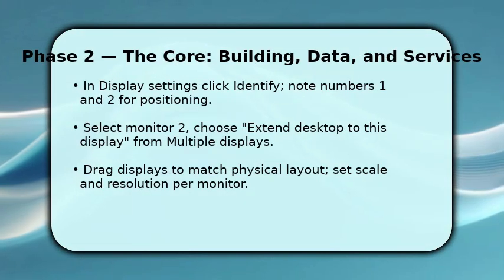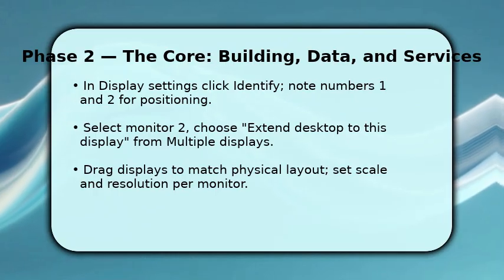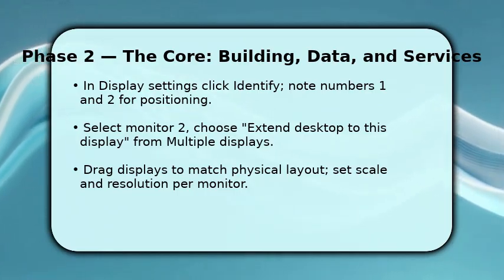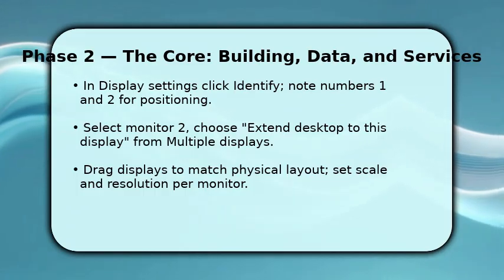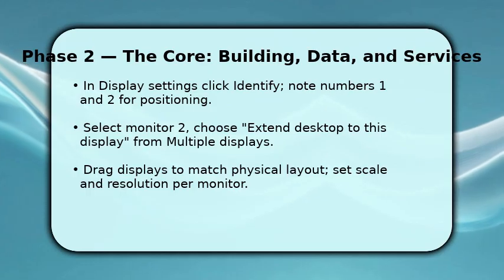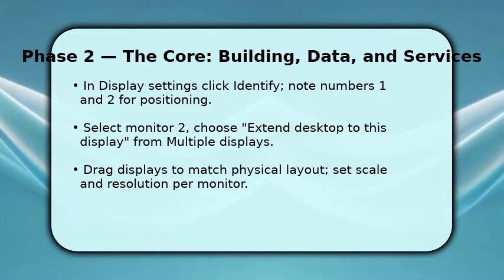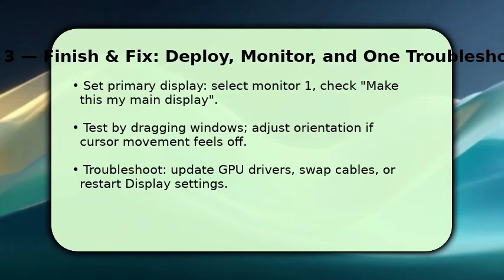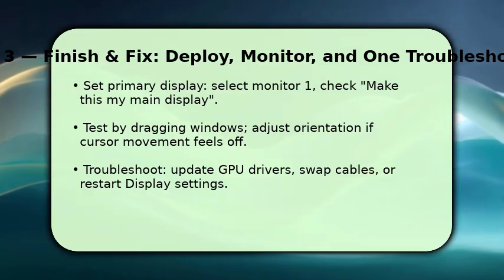How to Use Extend Screen Windows 10 (easy Method)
How to Use Extend Screen Windows 10 (easy Method) | 🔒 Surfshark VPN Deal — Stay private and secure. $1.99/mo + 3 Months Free ▸

Discover the simple steps to maximize your screen space on Windows 1thyne with our easy guide. Learn how extending windows can enhance productivity and make multitasking a breeze.

Windows 10,